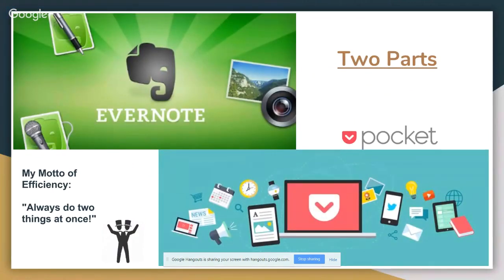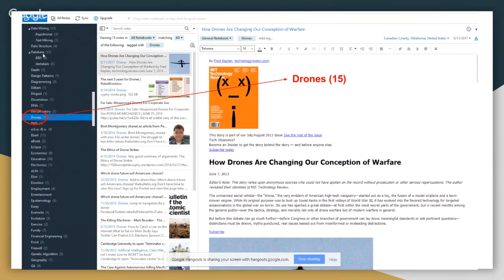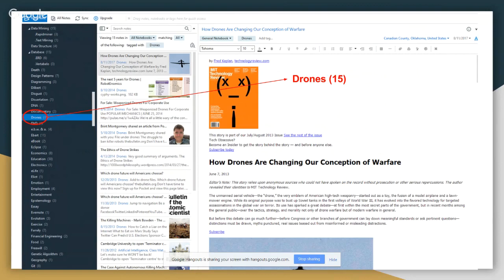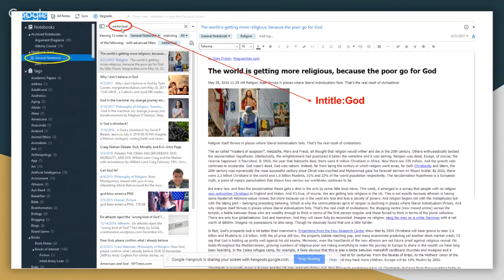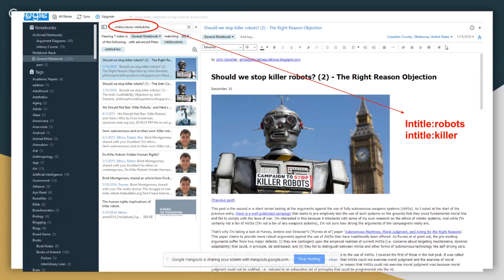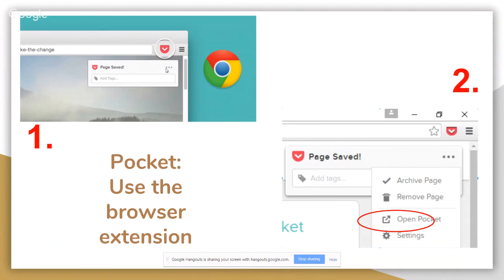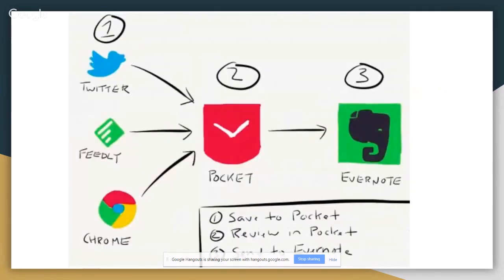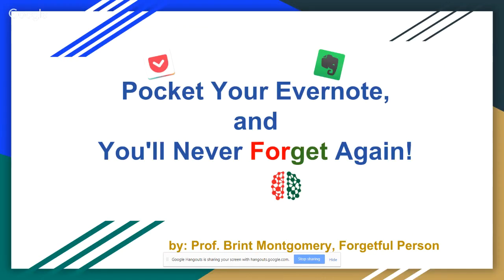Pocket Your Evernote, and You'll Never Forget Again! - Dr. Brint Montgomery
Evernote and on Pocket are two apps that are useful separately, but which inter-operate well together for reading, storing, and tracking articles that one might want to hold onto for research, reference, or teaching purposes.